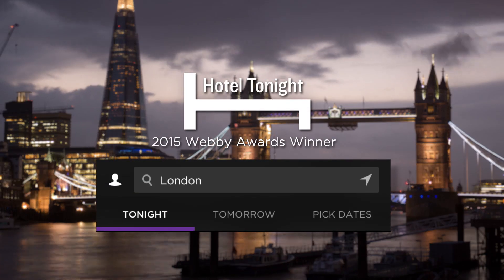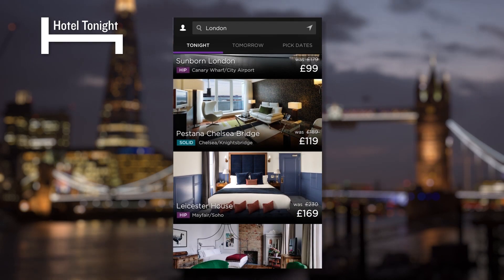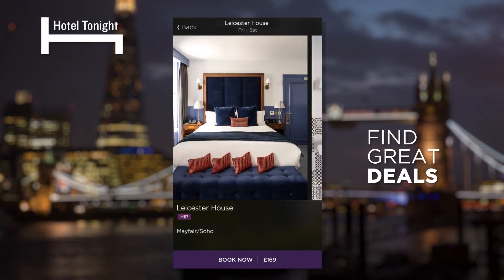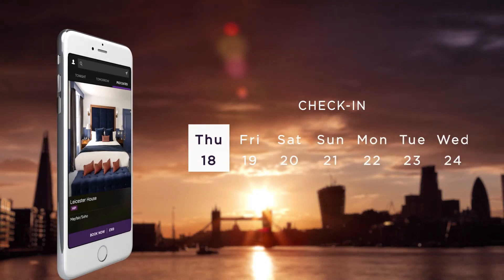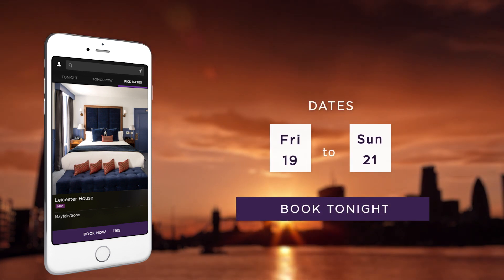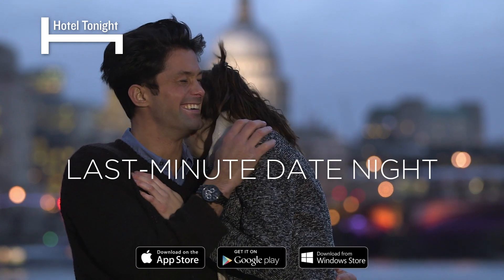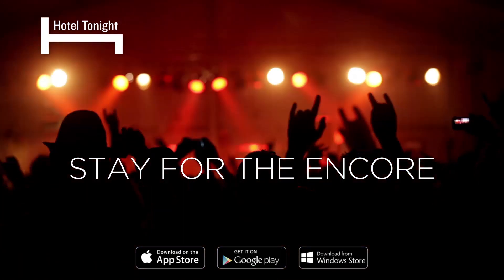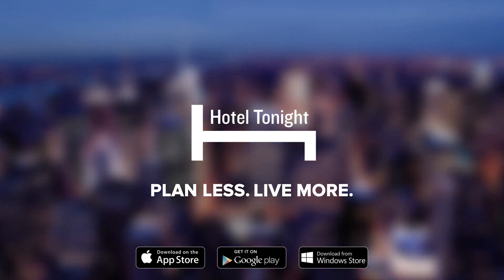HotelTonight UK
Hotels We Love. Deals You'll Love. Tonight, Tomorrow, and Next Week.